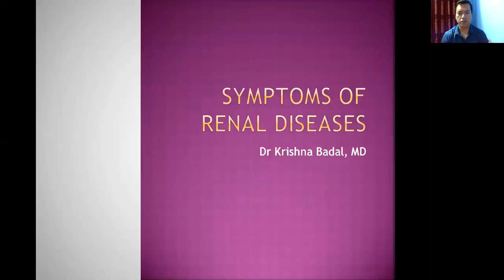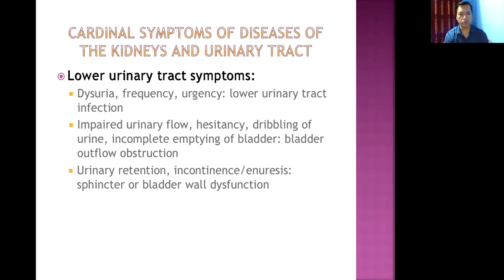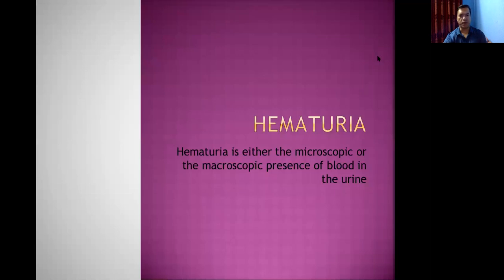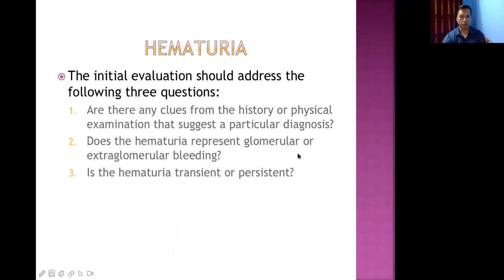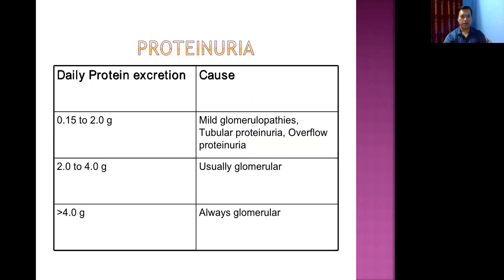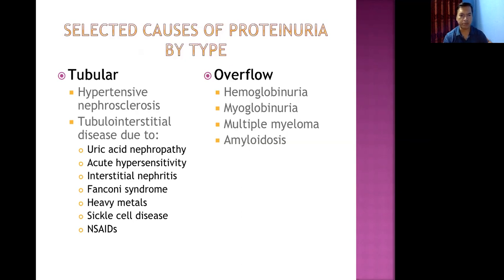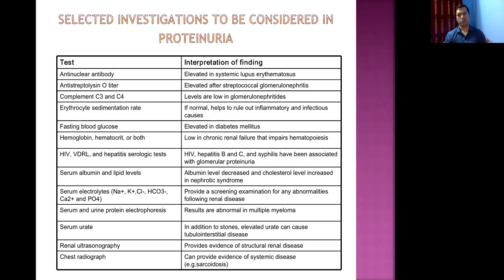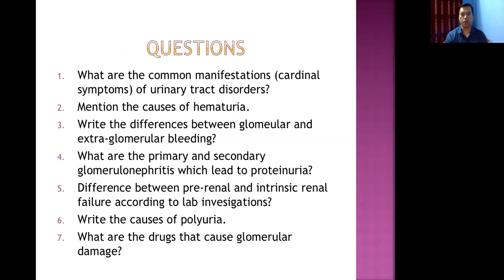Manifestations of Urinary disorders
CARDINAL SYMPTOMS OF DISEASES OF THE KIDNEYS AND URINARY TRACT